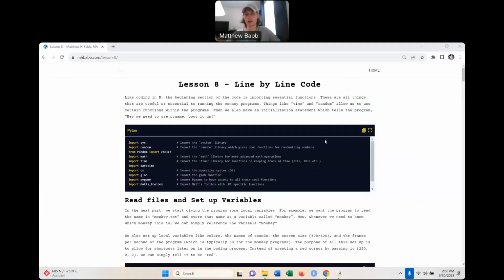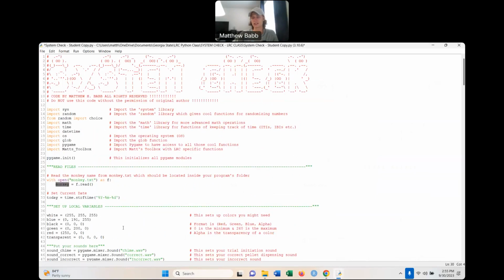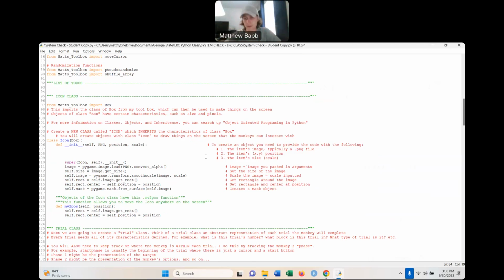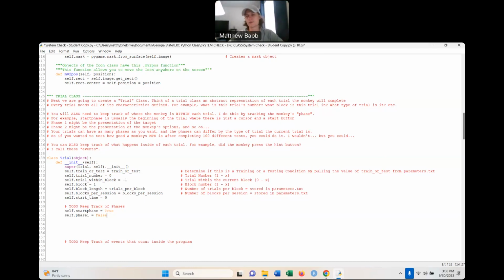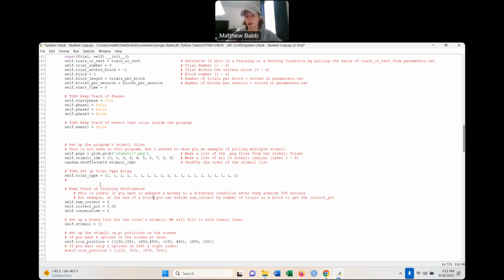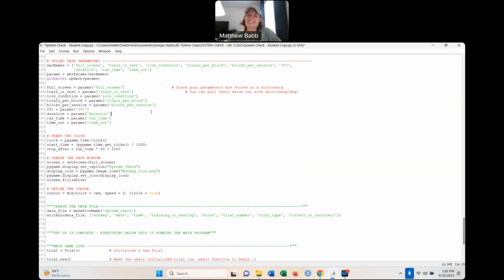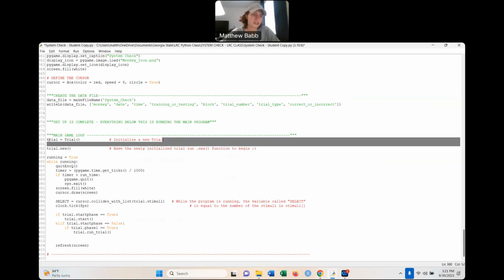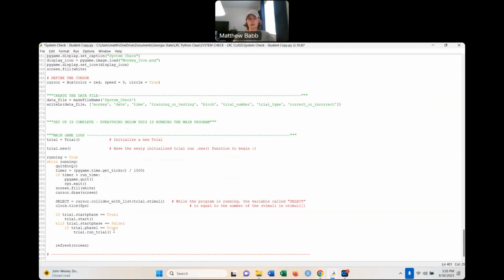LRC Python Class - Lesson 8 Part 1